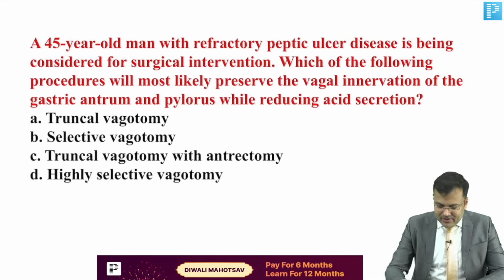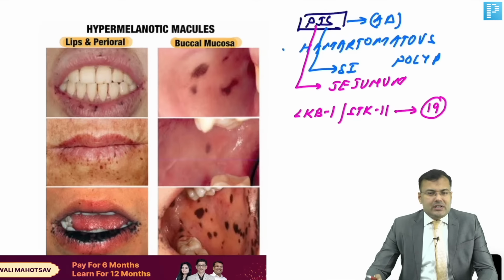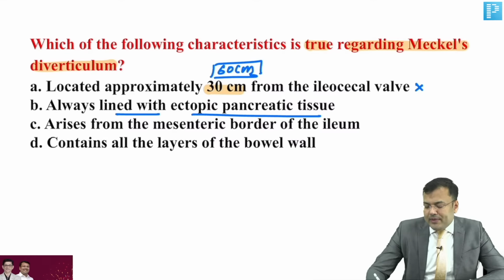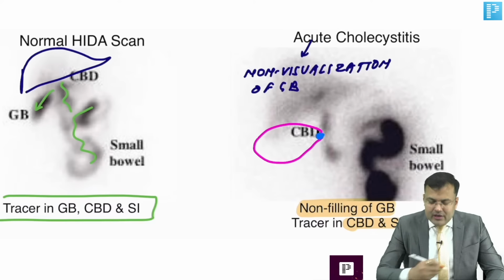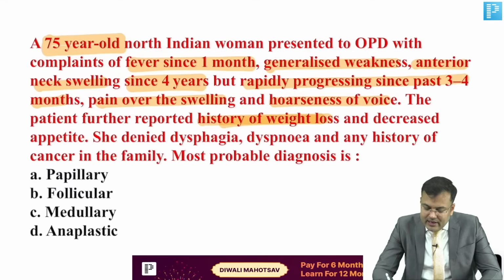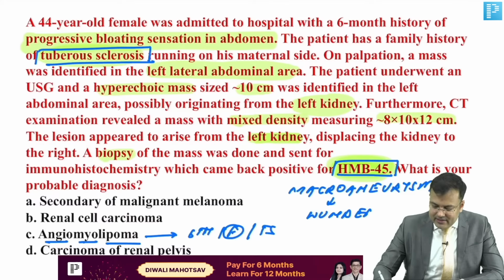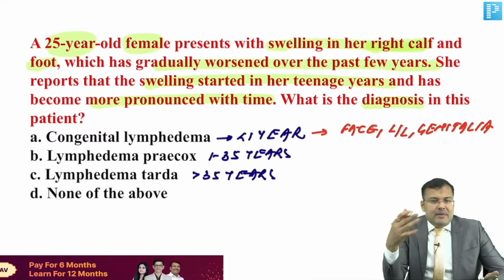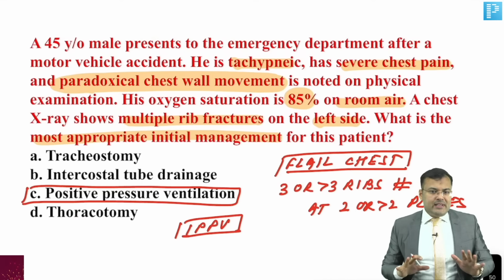LRR Surgery By Dr. Pritesh Singh For INI-CET Nov '25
*Grab the ELITE Plan for 6 months at just ₹24,999 and get an extra 6 months FREE!* 🔗
📚 Get Exam-Ready with Last Resort Revision!
Ace Surgery with Dr. Pritesh and continue your LRR Live journey with Surgery Revision by Dr. Pritesh Singh.

📅 16th October | ⏰ 3 PM

✅ High-yield Surgery topics for INICET Nov’25
✅ Live doubt-solving with Dr. Pritesh Singh
✅ Smart revision hacks to retain longer

🚀 Don’t miss this power-packed session to sharpen your prep for INI-CET Nov'25.